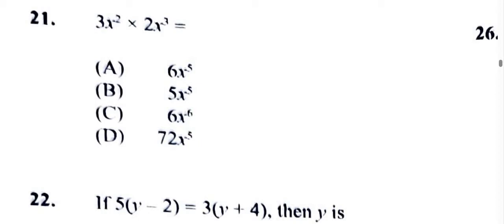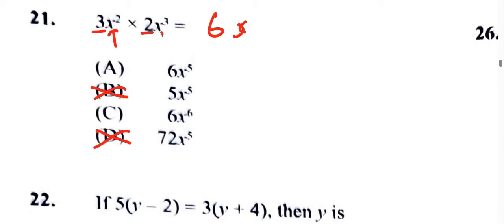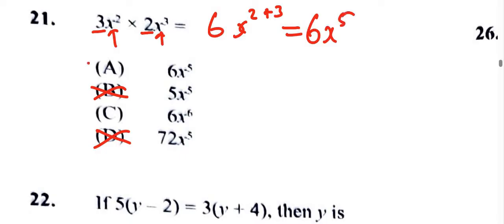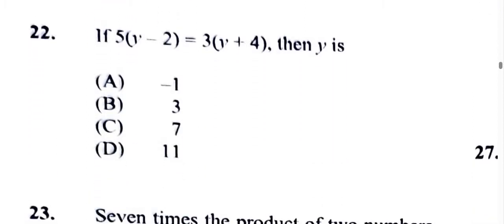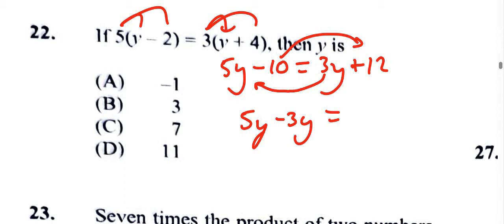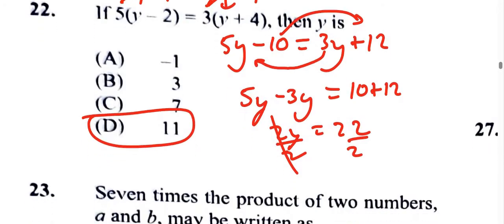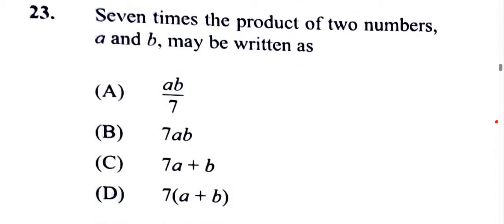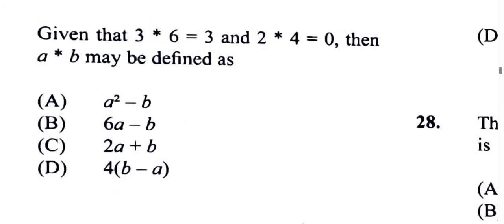Questions 21, 22, 23 | CXC CSEC June 2024 Multiple Choice SOLUTION